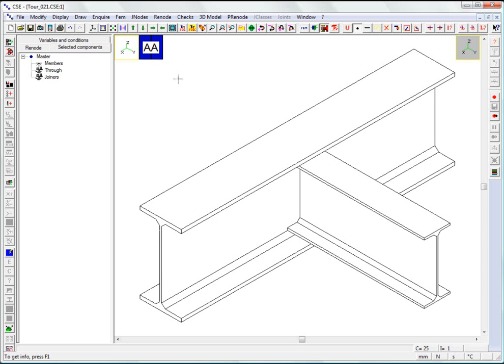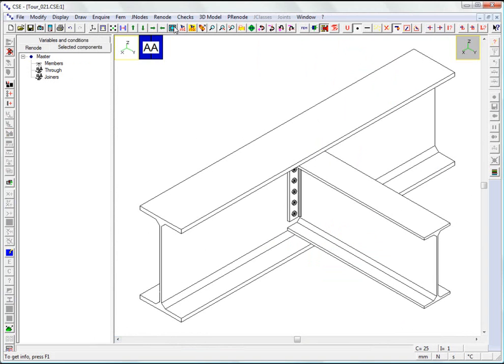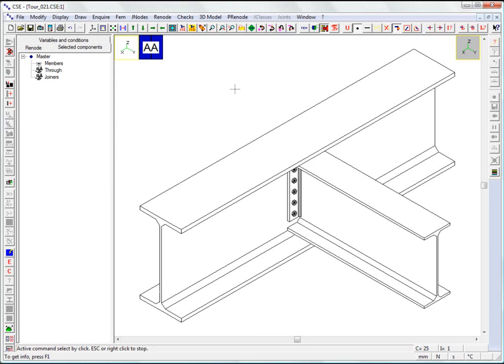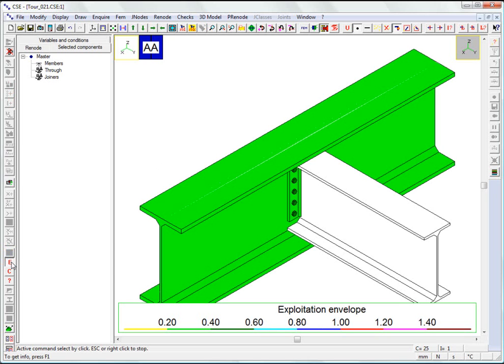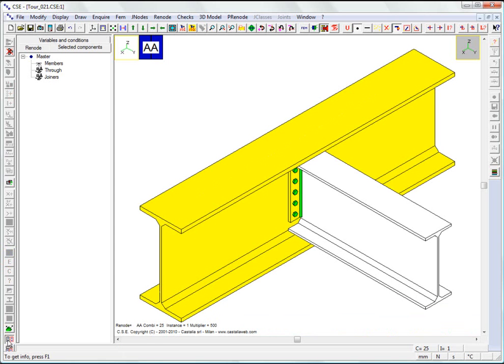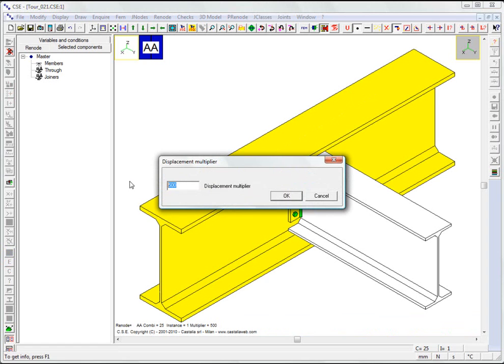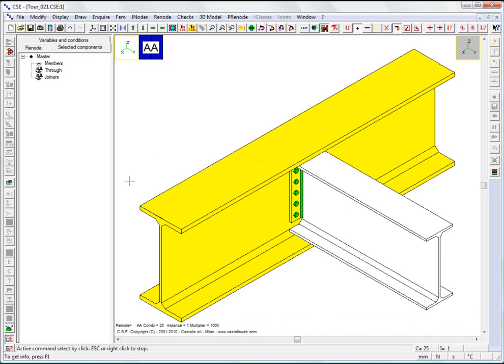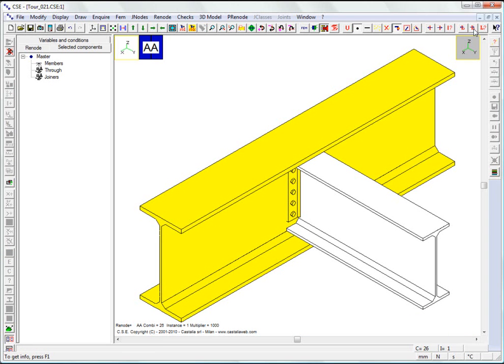Steel connections software CSE: Tour beam to beam welded joint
A beam-to-beam welded joint is created from scratch